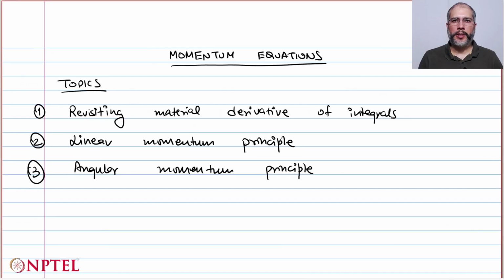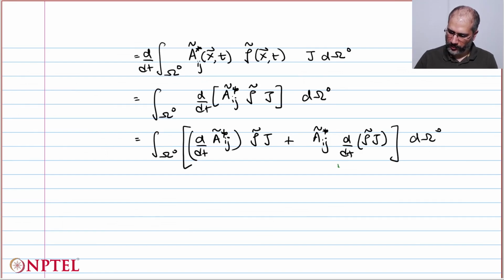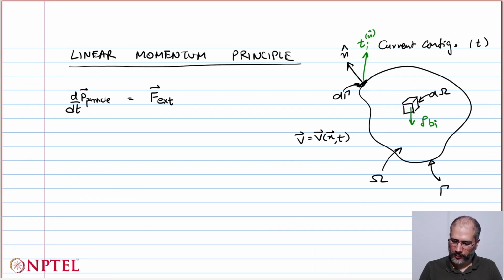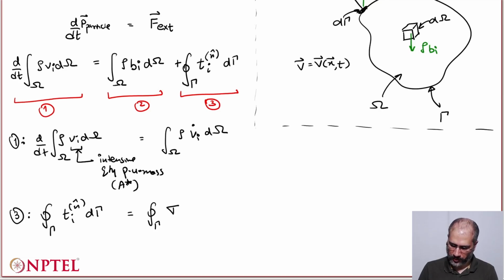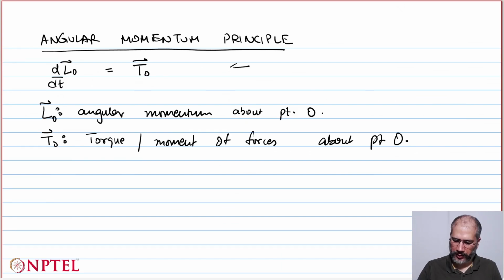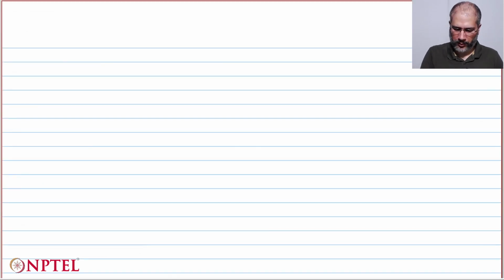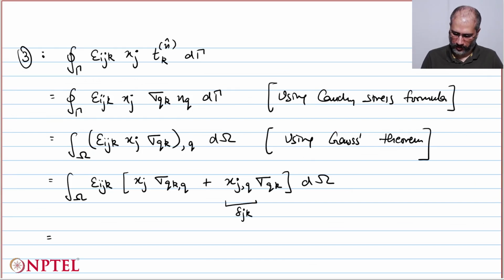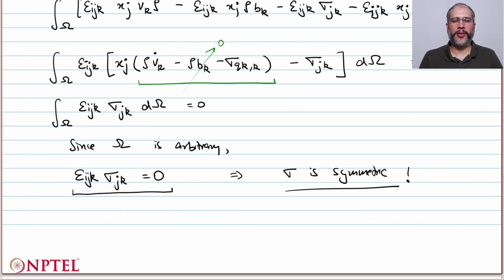48. Momentum Equations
Revisiting material derivative of integrals; Linear momentum principle; local equation of motion in Eulerian form; angular momentum principle; symmetry of Cauchy stress tensor